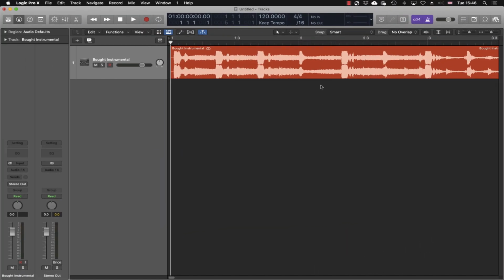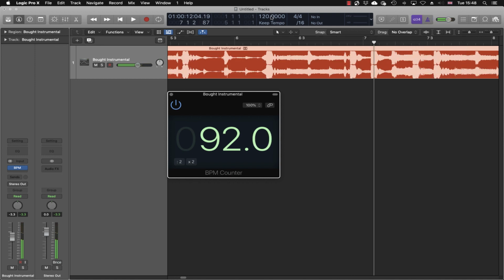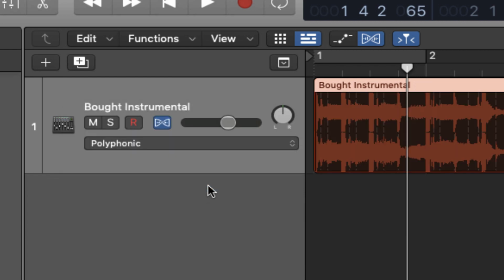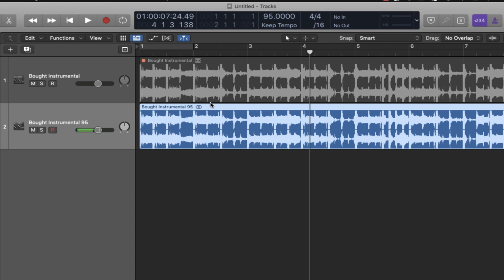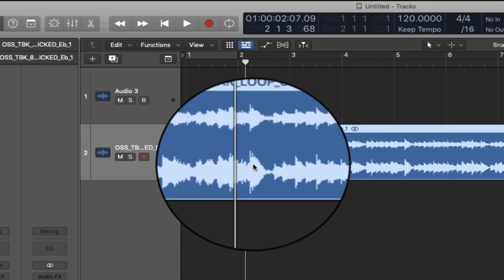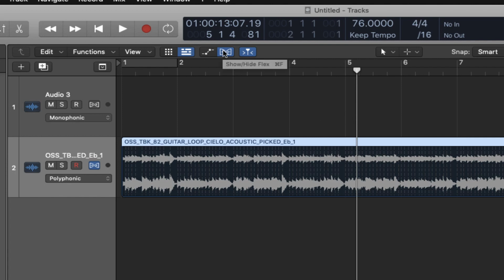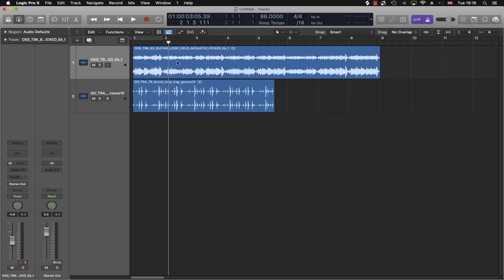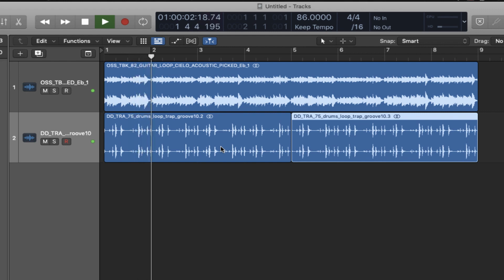I Changed the Tempo of My MP3s and Got AMAZING Results!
In this video, I'll show you how to manipulate the tempo of your MP3 and WAV instrumentals and sample loops in Logic Pro. This is a useful trick for creating more dynamic and interesting music, and can be used to create tracks that fit your flow, perfomance and writing style which will make your music more interesting to listen to.

If you're looking to create more interesting and dynamic music in Logic Pro, then watch this video and learn the trick to manipulating the tempo of your MP3s and WAV beats!

 TRY OUTPUT ARCADE FREE!!!